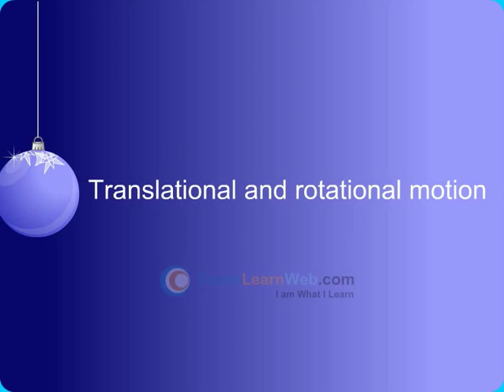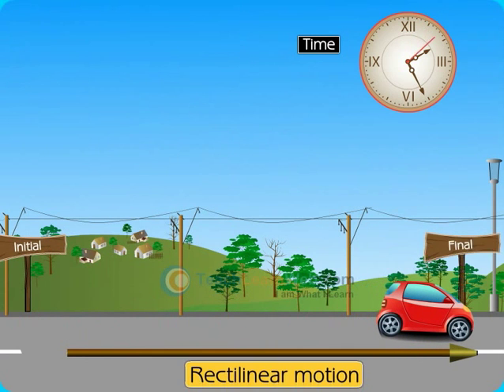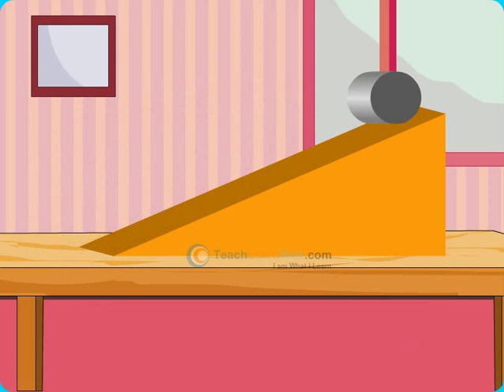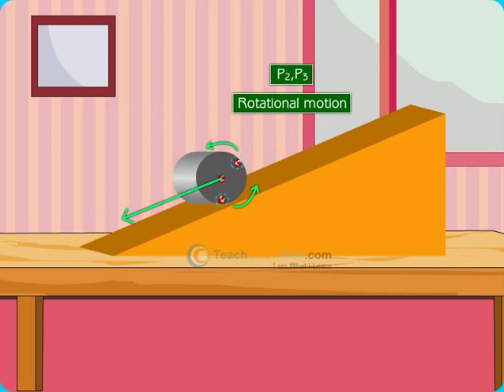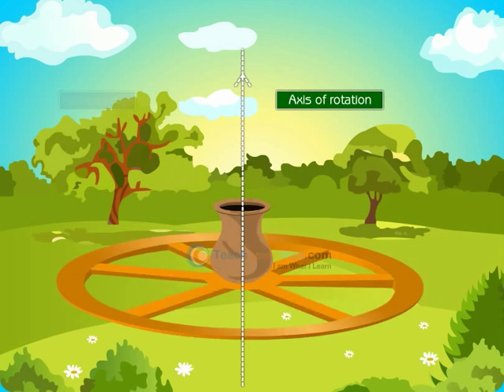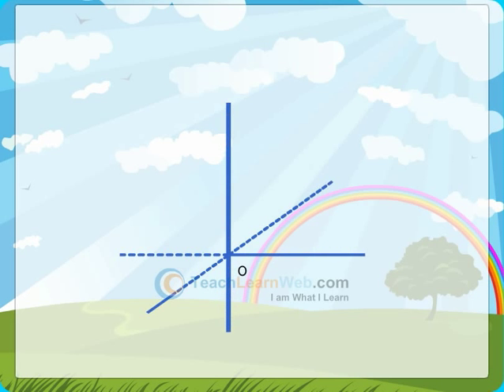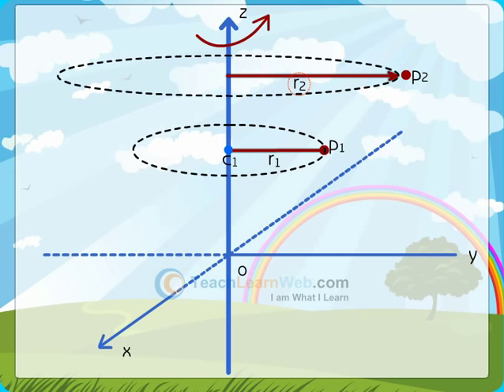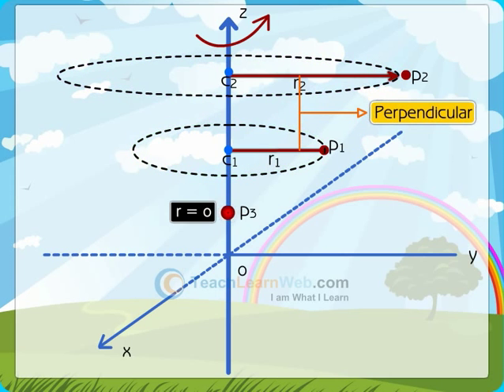TECHNO Science class 6 - KINEMATICS TRANSLATIONAL AND ROTATIONAL MOTION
TECHNO Science class 6 demo

KINEMATICS TRANSLATIONAL AND ROTATIONAL MOTION